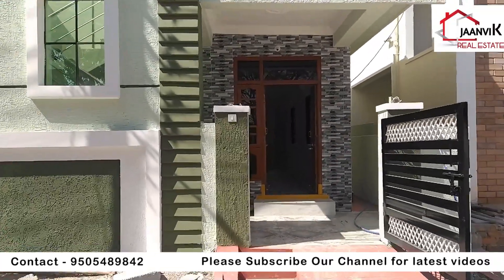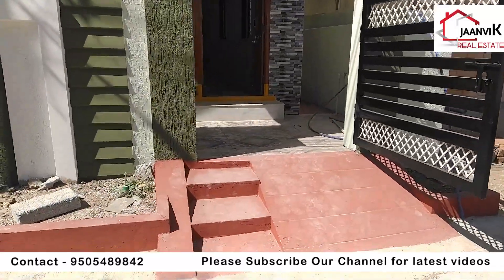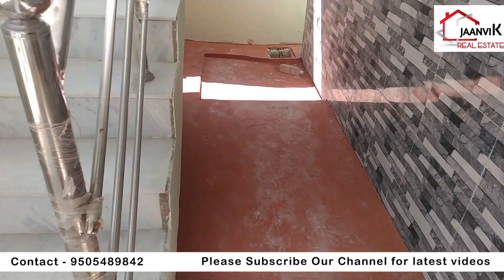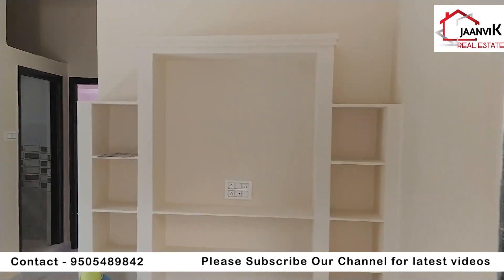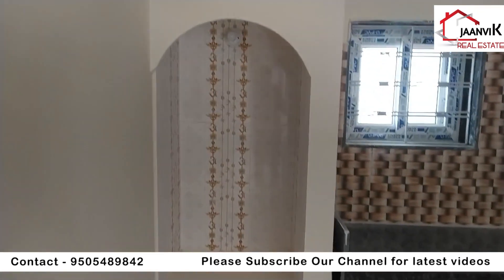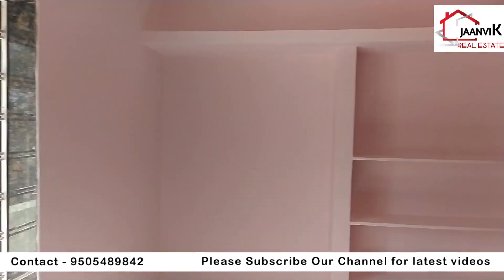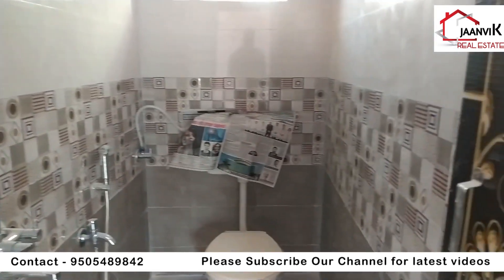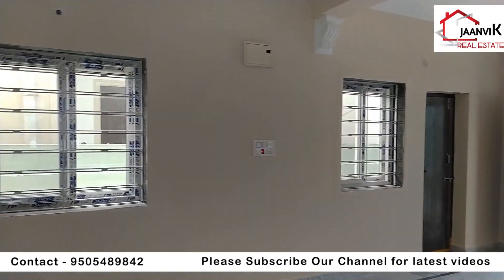JaanviRealEstate Independent House for sale 120 Sq Yards || Near Ramplly || ECIL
Near Ramplly,  ECIL, Well designed 2 BHK independent house.
East-facing,100% Vaastu, Ready to occupy.
Marbles, False ceiling, Well electrical wiring, AC & Geezer points

For Low Budget Independent Houses
Please Contact Phani Shekhar- 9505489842

*For Matrimonial Services & Super Profiles* ❤️🔥🔥